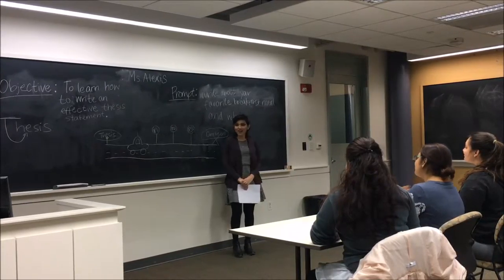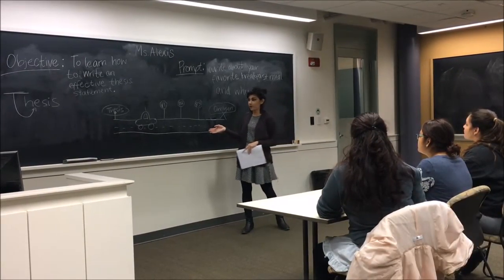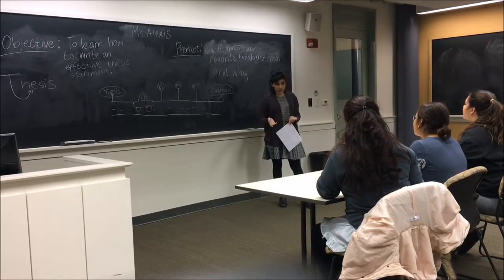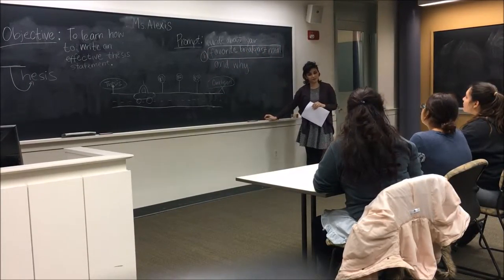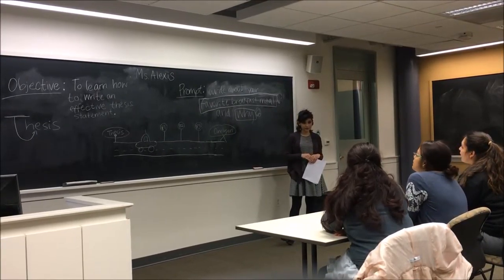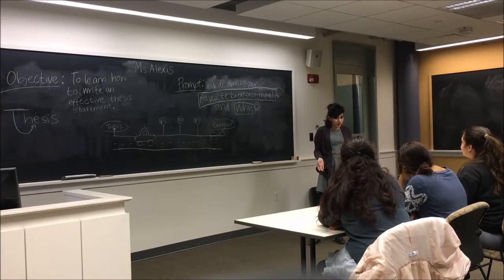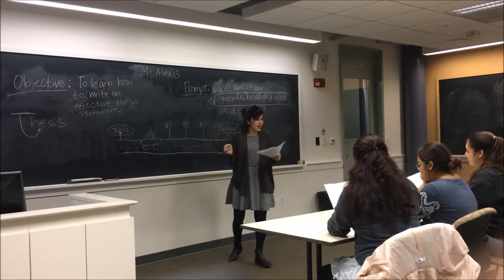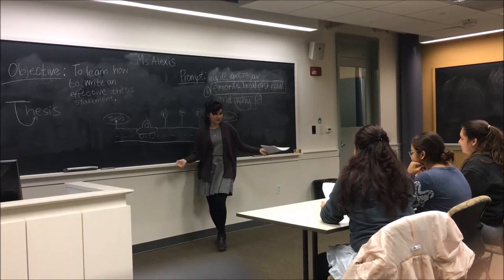Breakthrough Collaborative Mock Teaching Video 2016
Thesis Bling lyrics:

I know when my thesis bling
That can only mean one thing
Lets all get to writing
When writing my own thesis statement, I,
Gotta make sure that I got the prompt down,
Split it into parts, answer them all now
Make sure all my readers paint a pic, wow!
When writing my own thesis statement, I, I, I,
Gotta answer all those questions,
Be sure to add more detail in my sentence,
Lets get the reader hooked, let’s get them listening,
Let’s write a thesis statement now.
We got this in the bag,